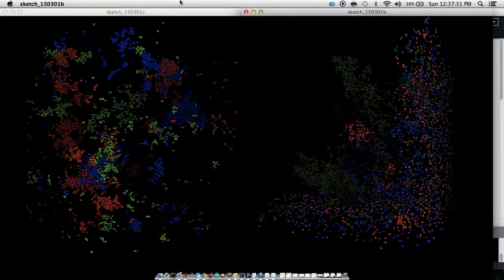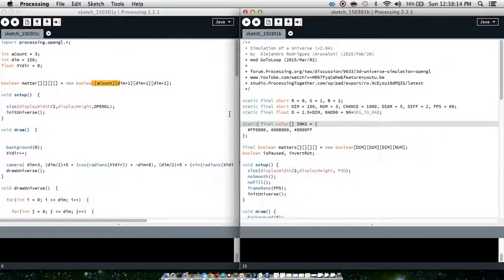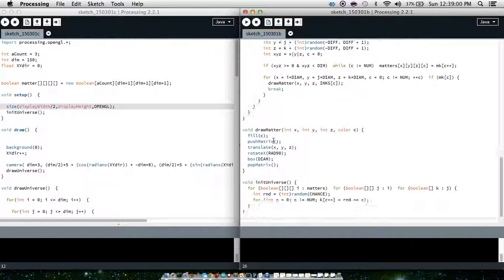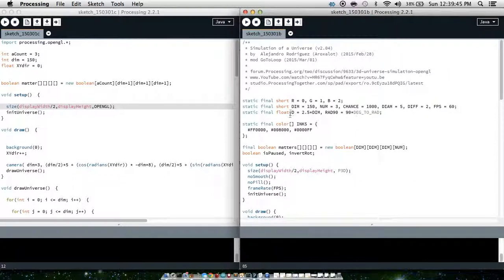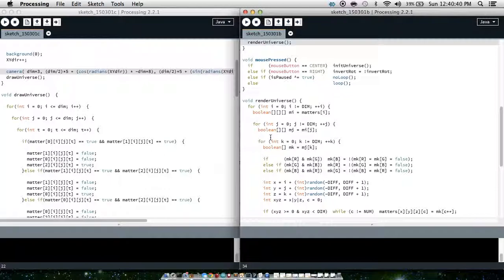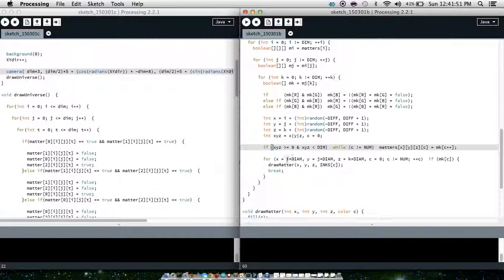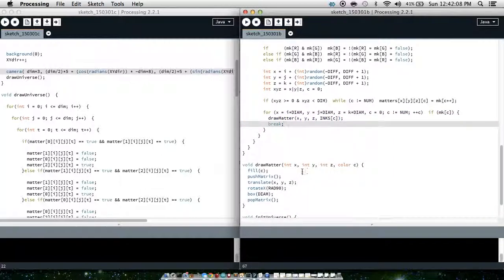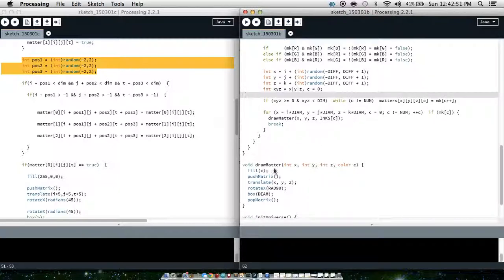Contribution to Universe Simulation in Processing/Java with OPENGL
The following code was contributed by gotoLoop via the processing forum. Links for the original video, code, and more is below.